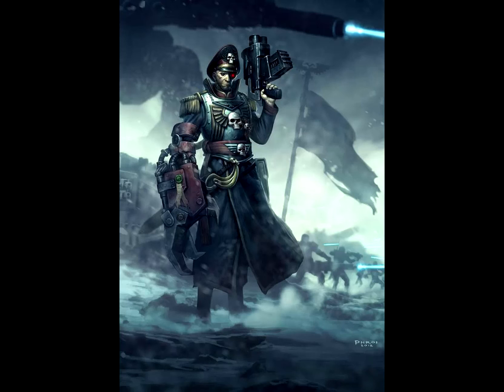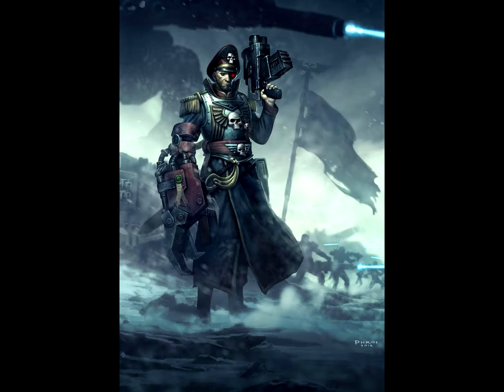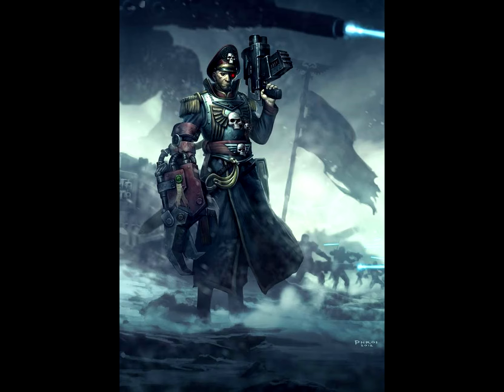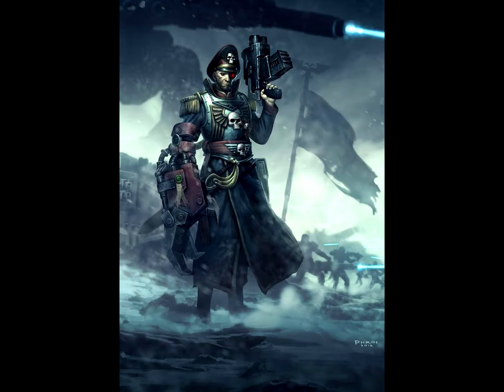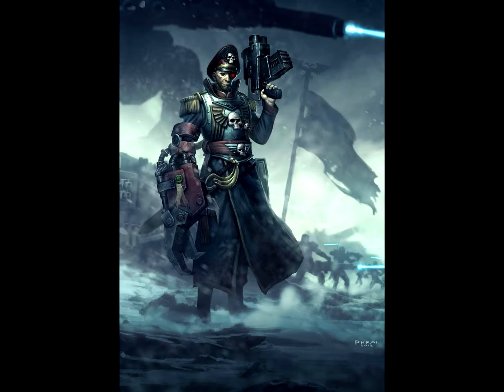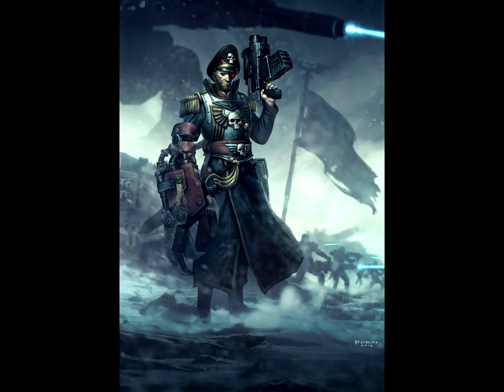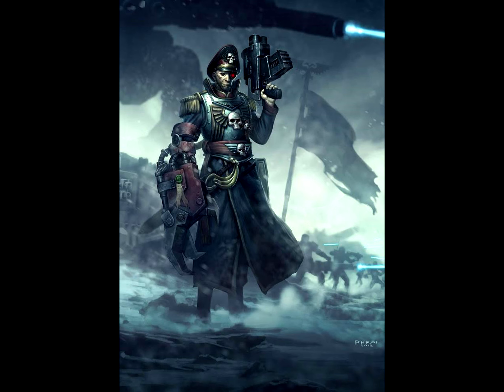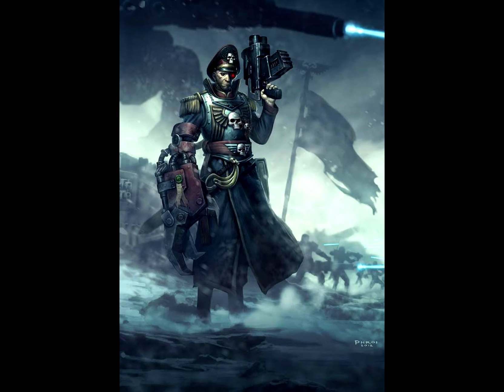New Imperial Guard (Astra Militarum) Codex Review Part 2 - HQ Choices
Next in my review of the new Imperial Guard codex we look at the HQ section.